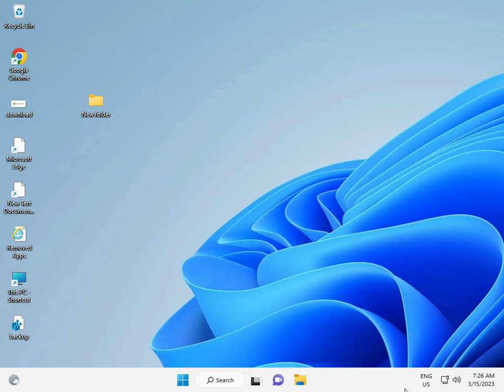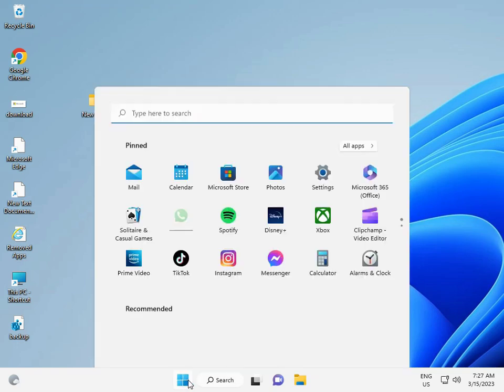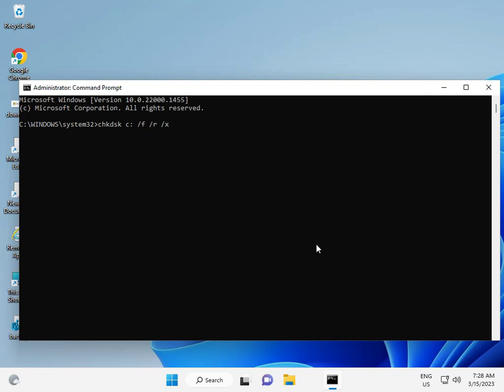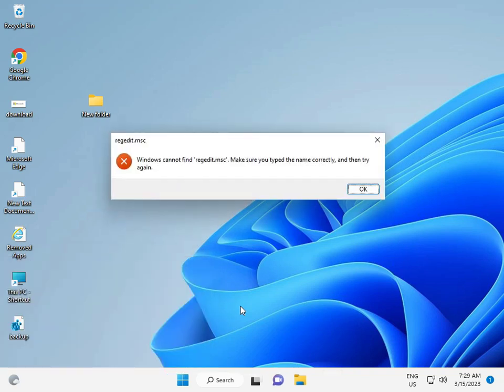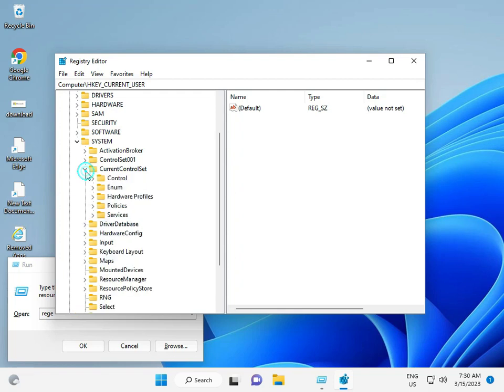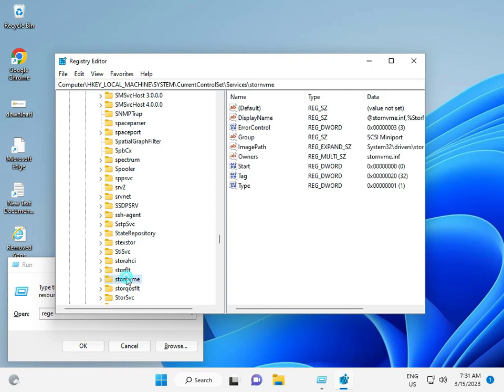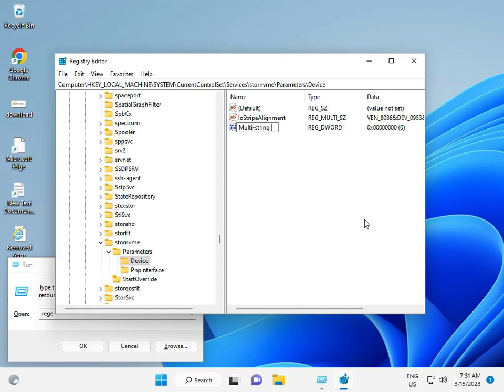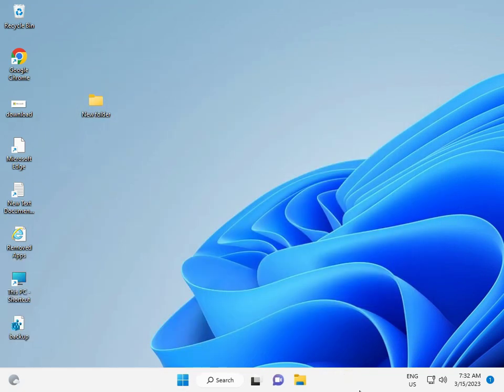How to fix Windows backup error code 0x8078011e windows 10 or 11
1)chkdsk c: /f
2)chkdsk c: /f /r /x
3)
     a] sfc /scannow
     b] DISM /Online /Cleanup-Image /CheckHealth
     c] DISM /Online /Cleanup-Image /ScanHealth
     d] DISM /Online /Cleanup-Image /RestoreHealth